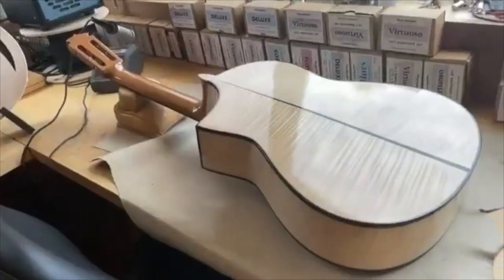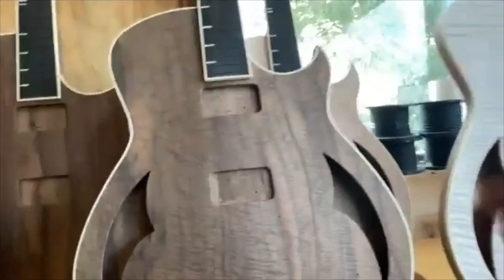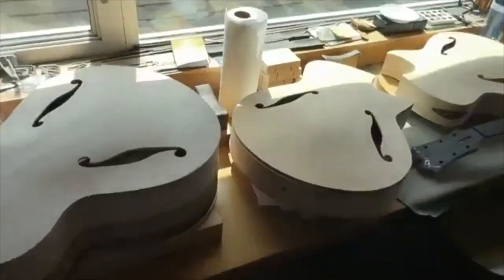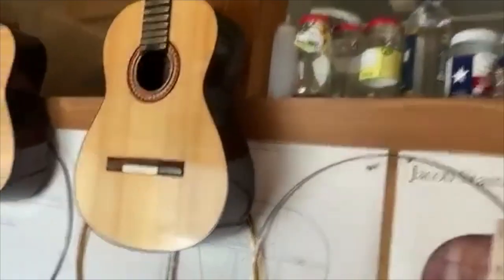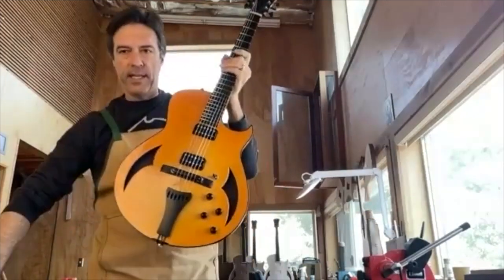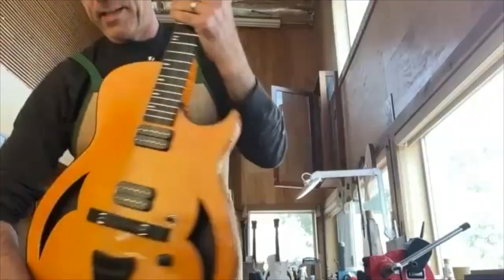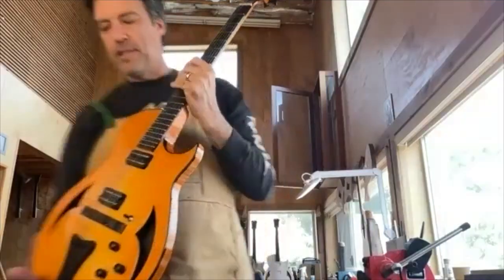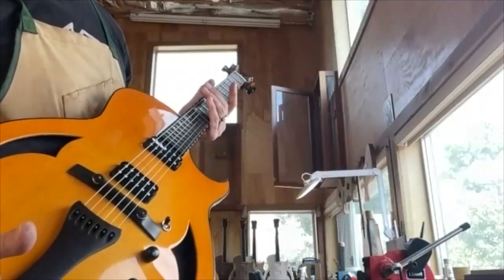Jazz Guitar Today Talks to Stephen Marchione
Jazz Guitar Today's Bob Bakert talks to Stephen Marchione from Marchione Guitars.

Jazz Guitar Today... The Voice of Improvisational Guitar